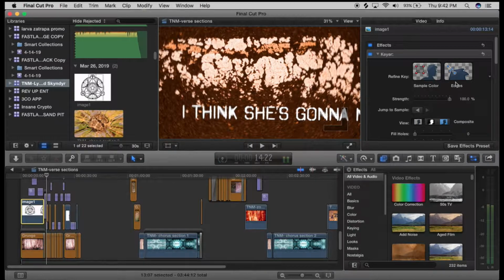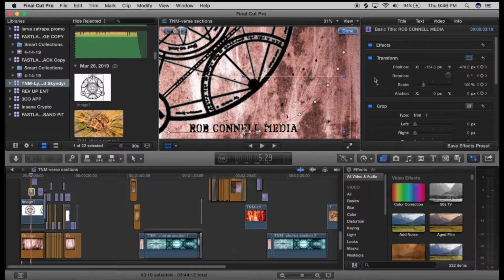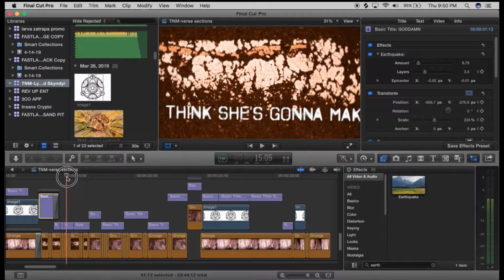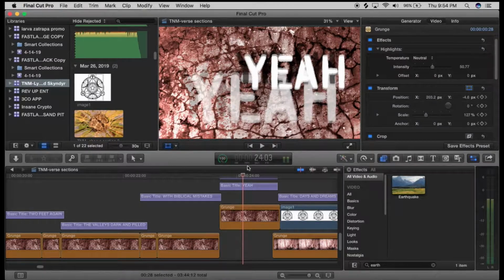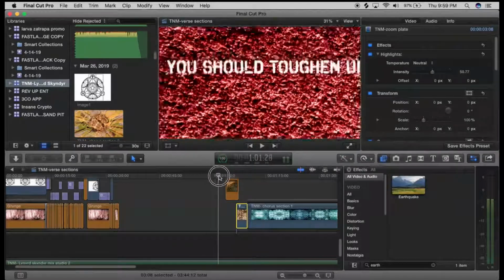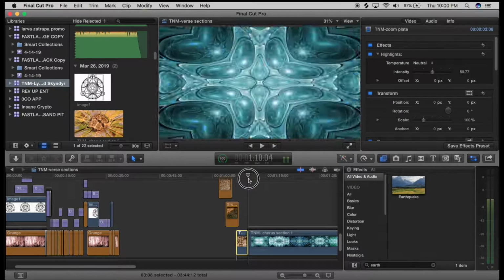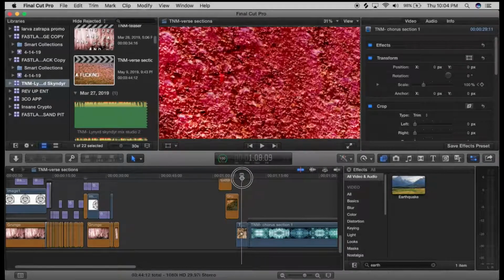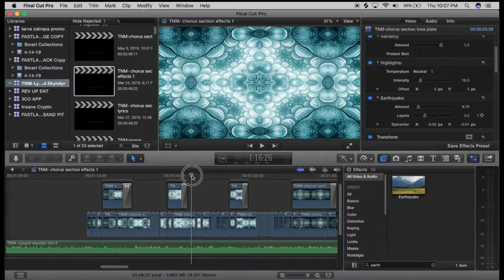Tutorial: Grungy Psychedelic Lyric Video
How to video with tips and techniques to create a entertaining lyric video for a Grungy/Psychedelic song.

Band: The New Mutiny
Song: Leonard Skinned Her